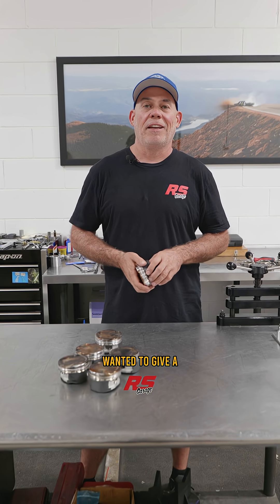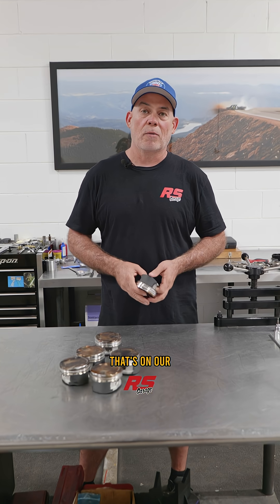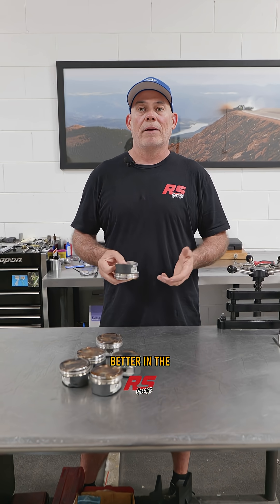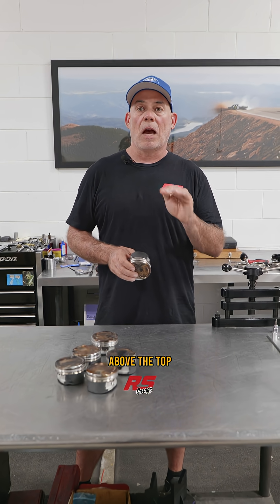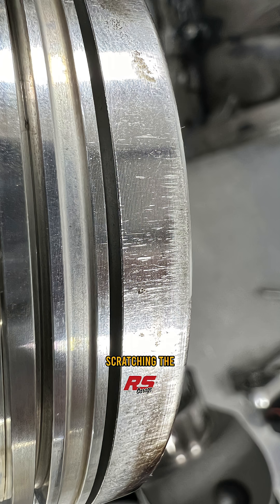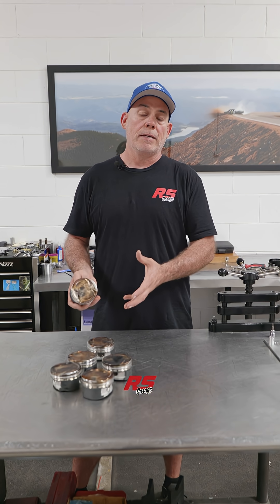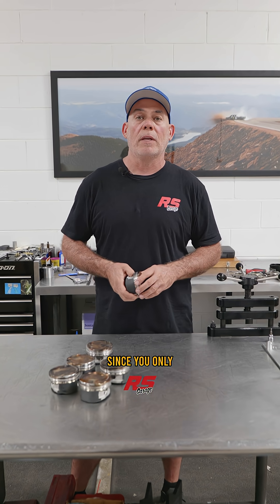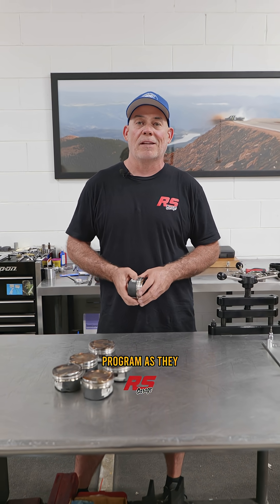What do the markings on these pistons tell us about how the engine was living?